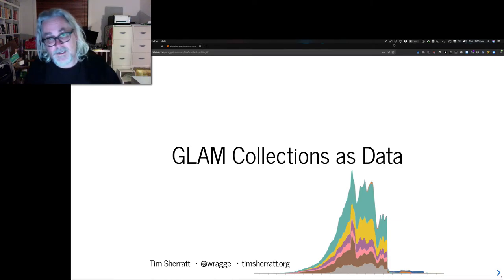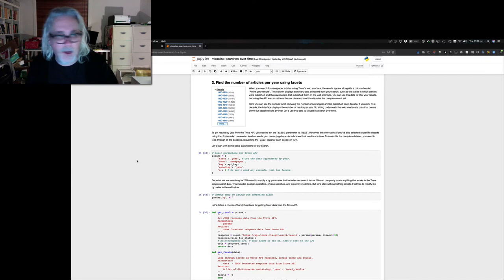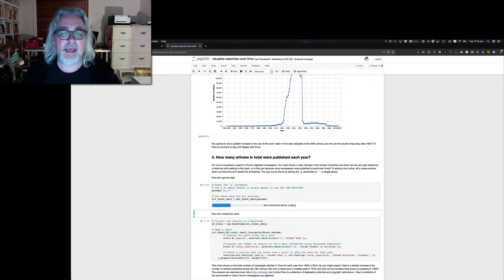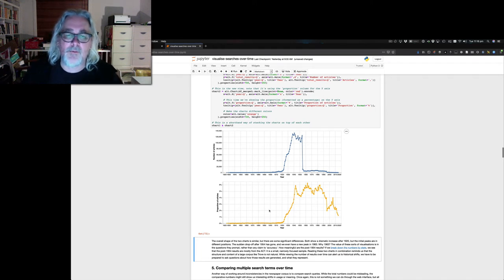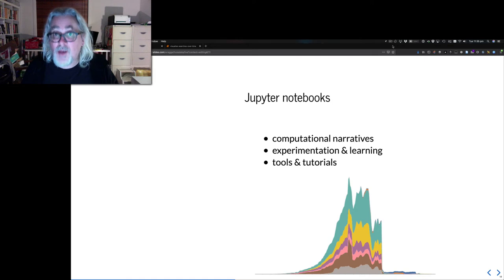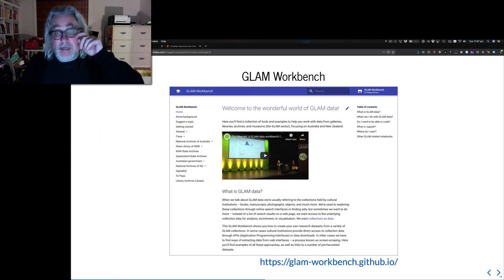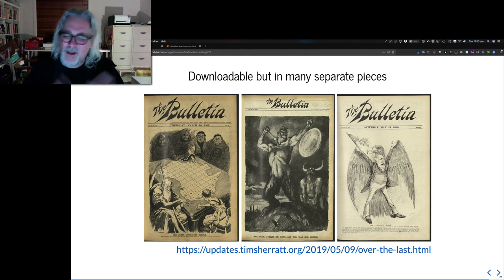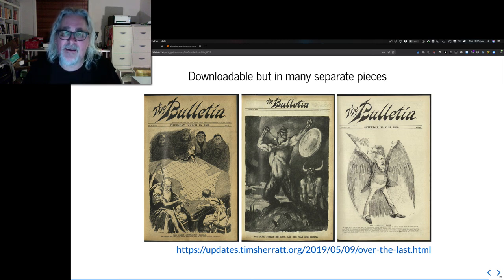GLAM collections as data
What becomes possible when you start working with the collections of Australian libraries, archives, and museums as data? This is an introduction to digital research using GLAM collections for researchers in the humanities and social sciences.
Presentation for the HUSS Data Forum, Latrobe University, 31 July 2019.